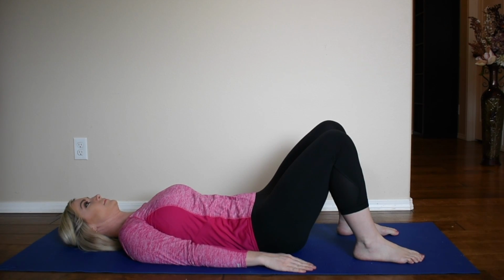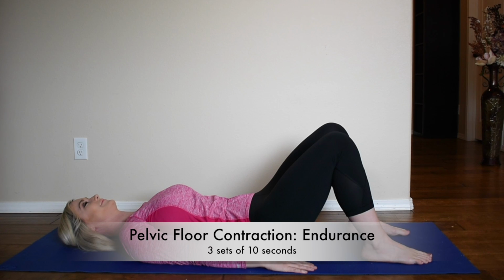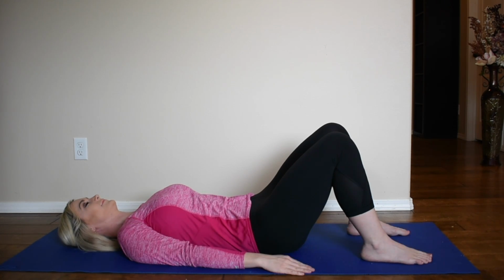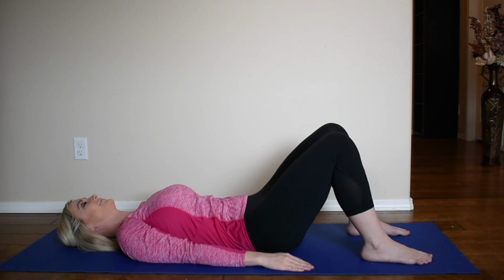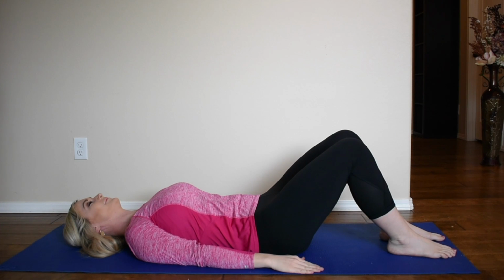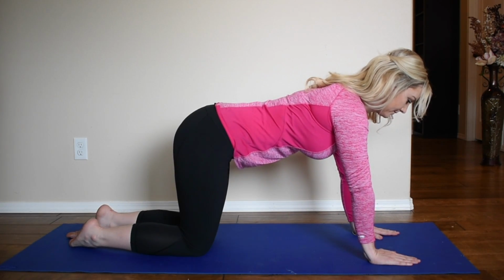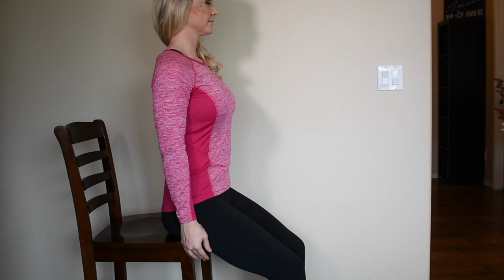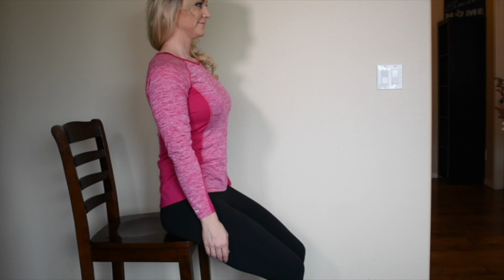Week 1 Exercises ACPF